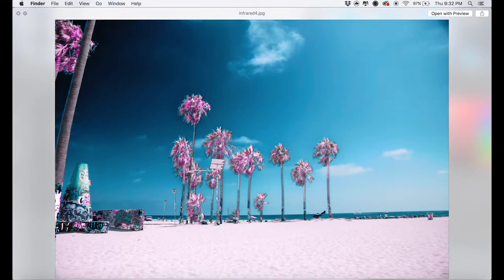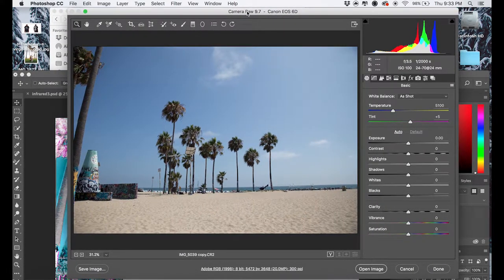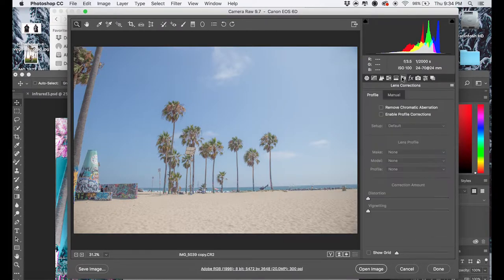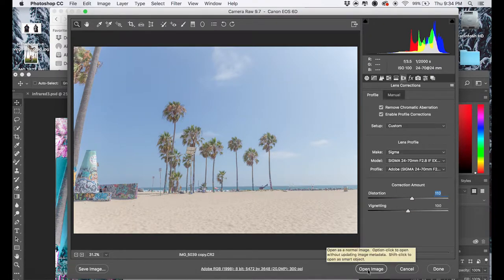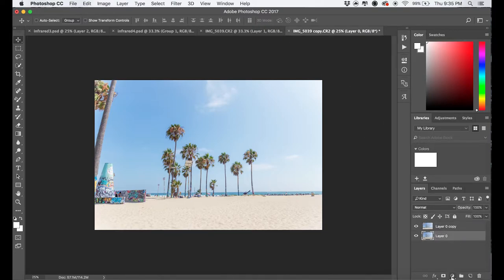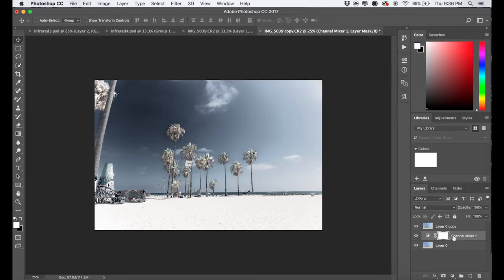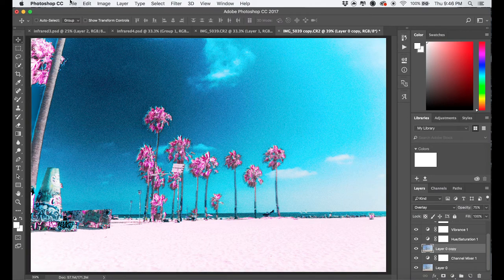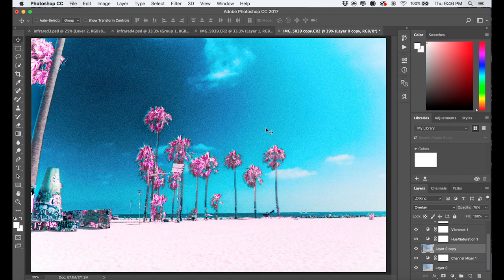HOW TO EDIT INFRARED/VAPORWAVE PHOTOS (jas davis, creatyler)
First tutorial so bear with me. I've been seeing a lot of images like these on instagram lately and really wanted to learn how to make so I did. Then a bunch of people were interested in mine so I figured I would just make a tutorial on how to make them. I put the raw files and the finished ones in a google doc down below if you would like to use mine to try creating these and see what the finished product should look like! Thanks for watching and if there any other tutorial you'd like to see and learn about in Lightroom, Photoshop, Premiere, After Effects etc. just leave a comment and let me know!